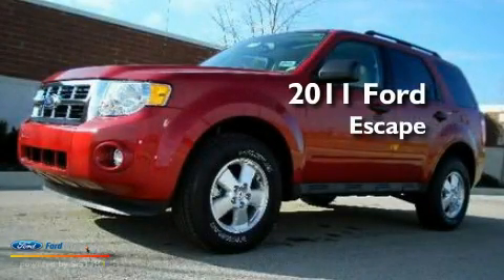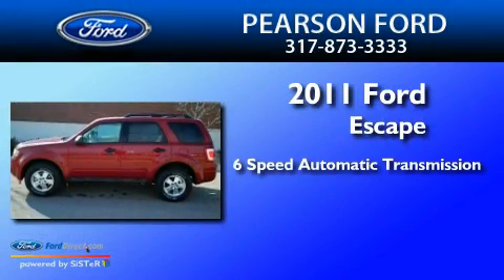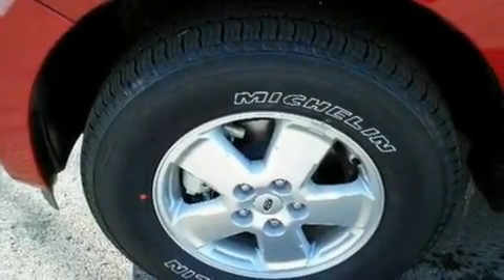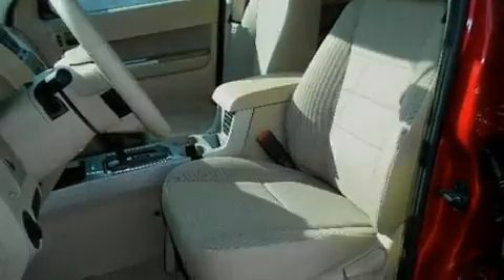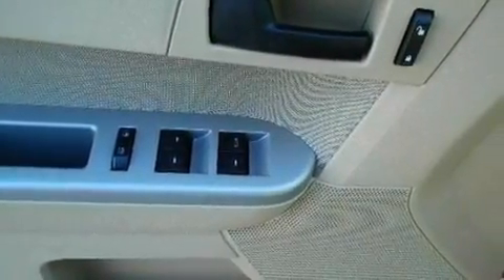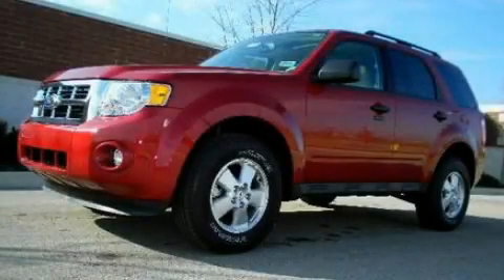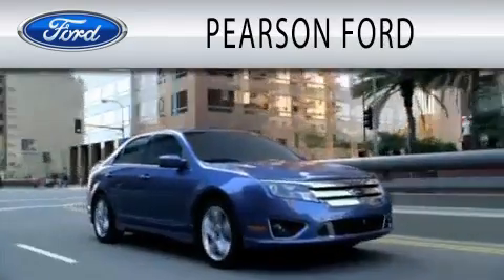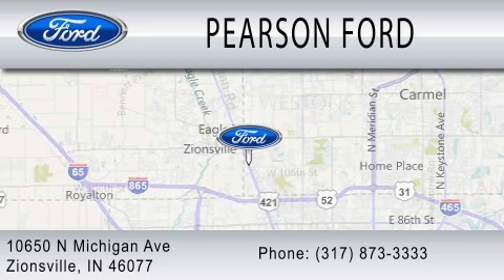2011 FORD ESCAPE IN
Year : 2011
 Make : FORD
 Model : ESCAPE
 Engine : 3.0L V6
 Trans . : AUTO 6SPD
 Exterior : SANGRIA RED METALLIC

 Interior : CAMEL
 Stock : 17060

 10650 North Michigan Road
  , IN 46077